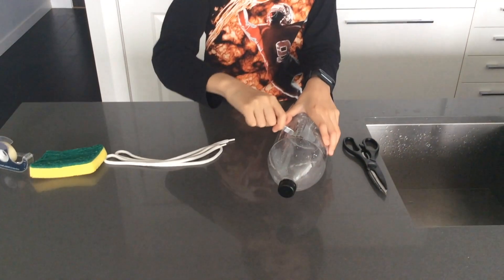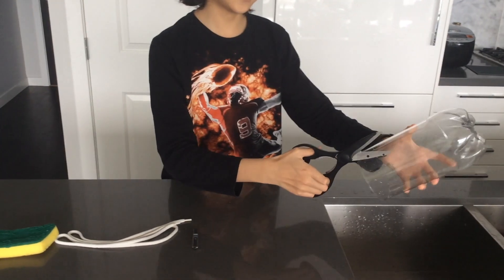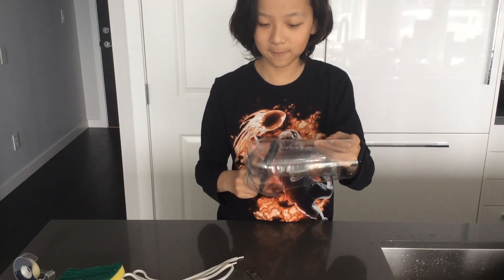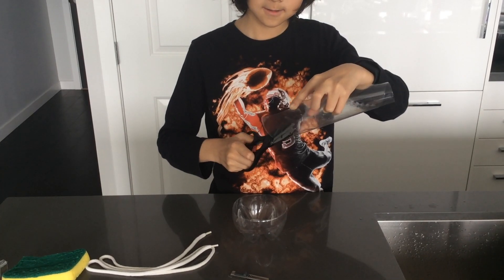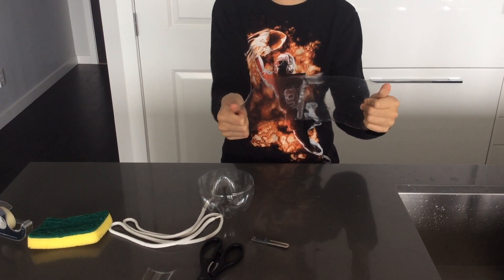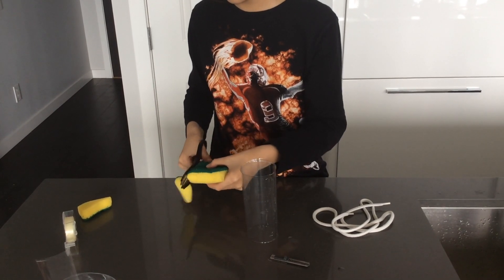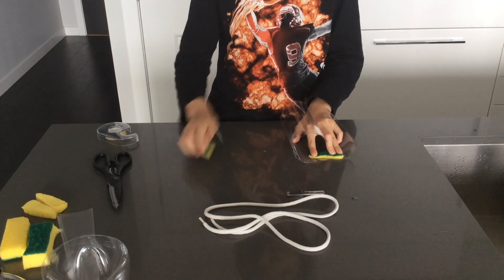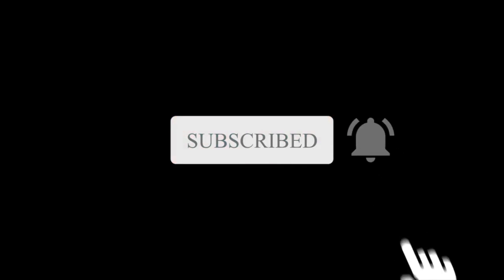DIY Face Protection Mask || Made From Plastic Bottle- ModernTunaTalk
HOpe you enjoy this video and help yourself during coronavirus. It is super helpful, nobody can spread the virus if you have this made!